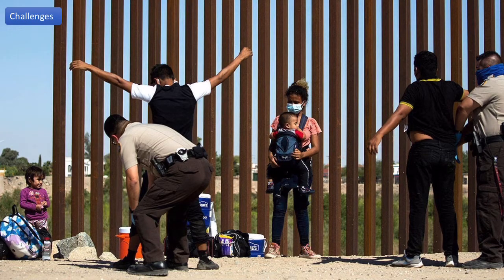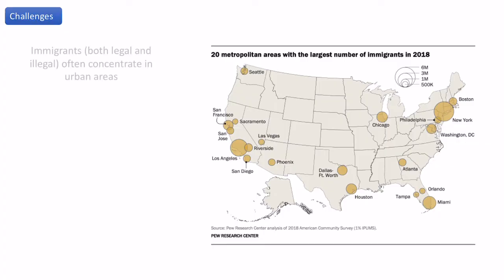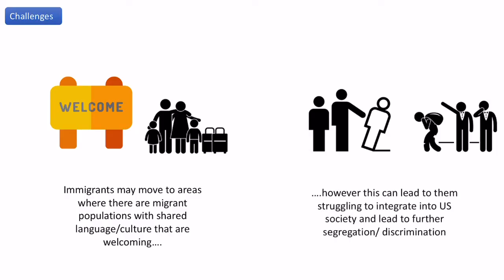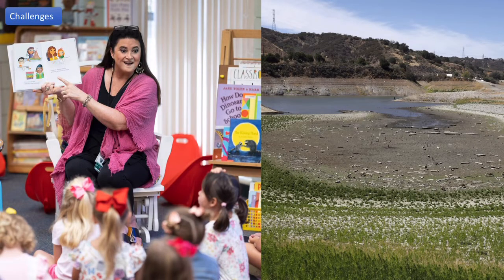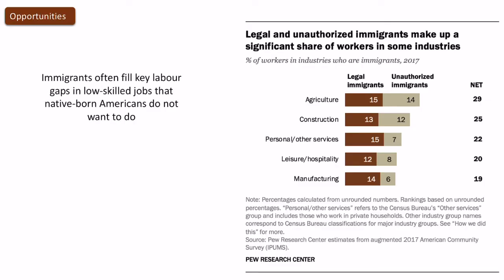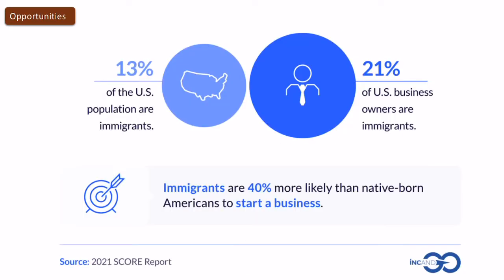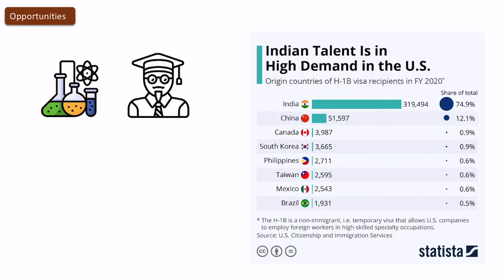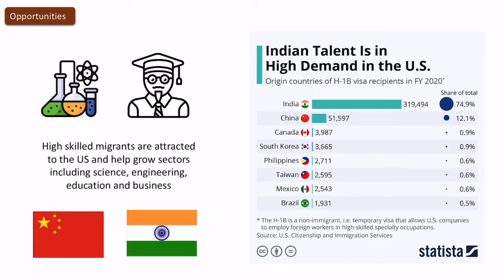US Migration CS - Challenges & Opportunities